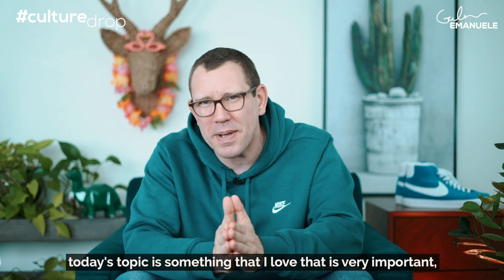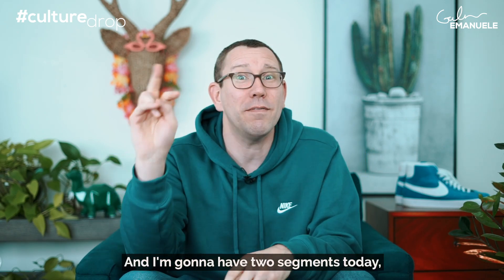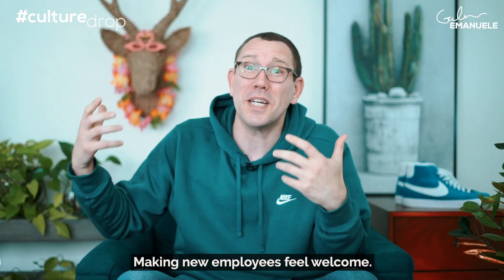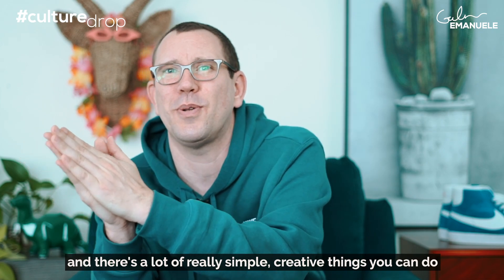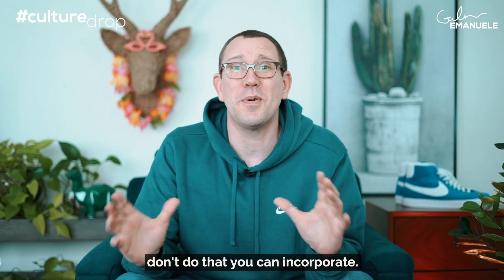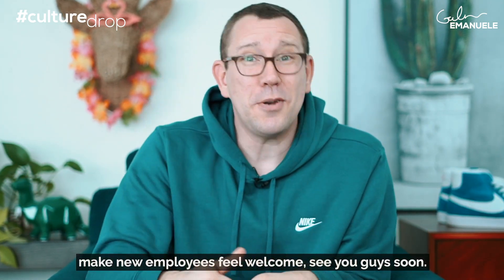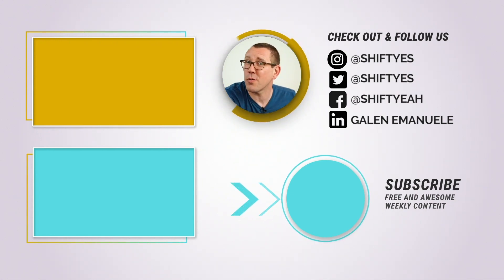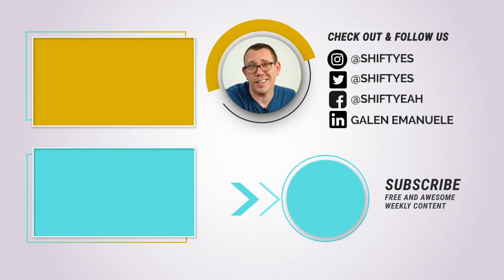7 Ways to Make New Employees Feel Welcome | culturedrop | Galen Emanuele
Some simple, creative ways to effectively bring on new employees to set them up for success and make them feel awesome on your team. Plus some hard truths about how companies need to deal with toxic employees. Everyone should watch this one.

This video was created by Galen Emanuele for the culturedrop. 5 minute leadership and team culture content delivered to your inbox every Tuesday morning.

Through conference keynotes and (in-person or virtual) team workshops, Galen transforms how teams and leaders approach and establish culture, and the way people communicate and treat each other at work. He has an impressive portfolio of clients including Microsoft, Safeway/Albertsons, and NASA.

Galen’s captivating content teaches how to establish an intentional team culture of high-level engagement and performance, skyrocket leadership ability, skillfully give & receive feedback, and apply the improv concept of “Yes, And” to improve communication and EQ.